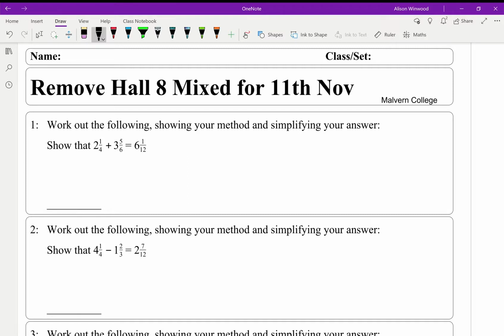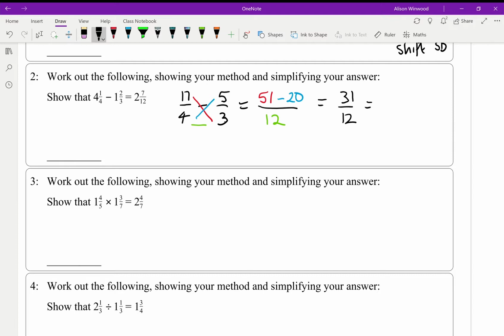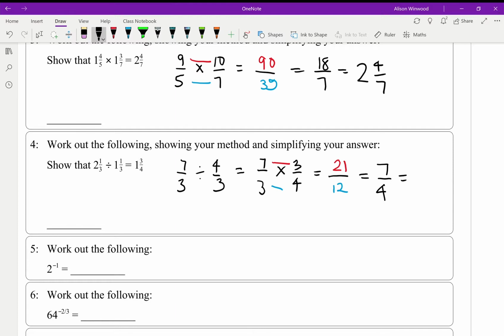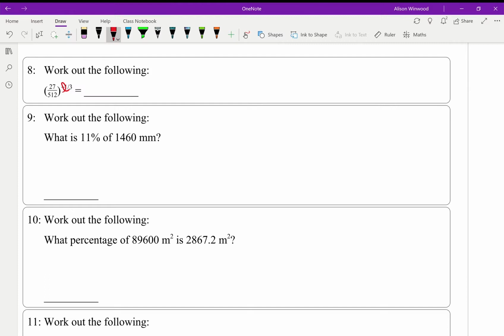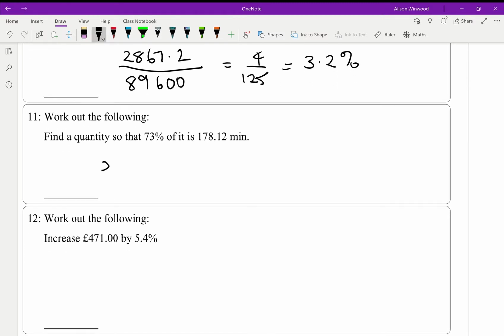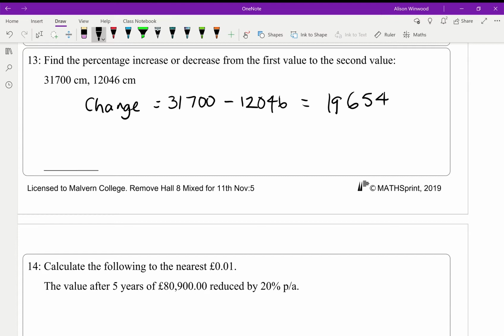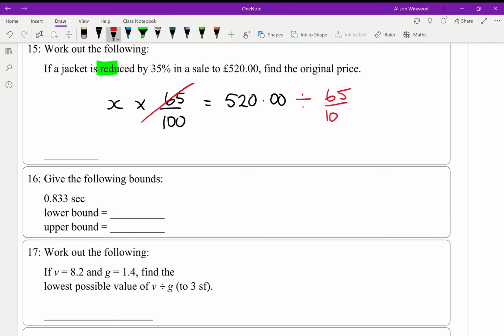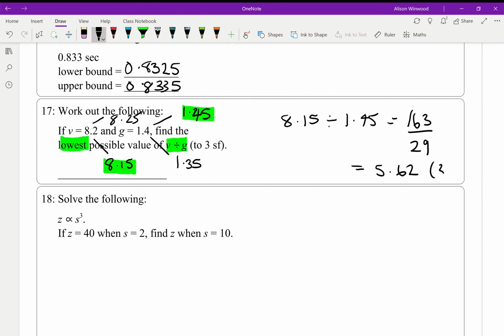Remove Hall 8 Video 1